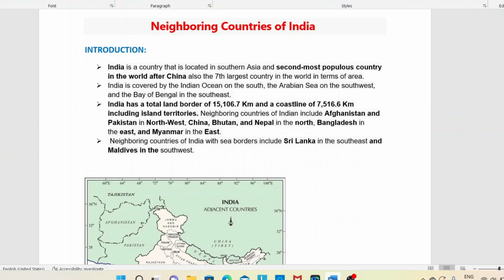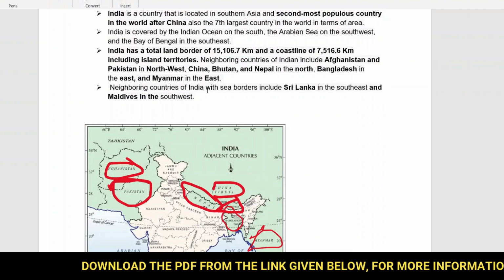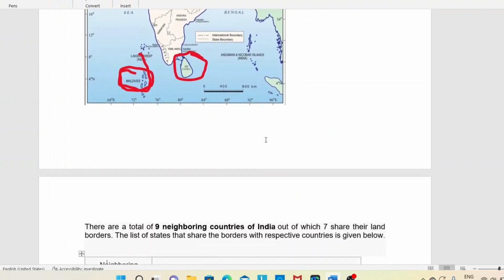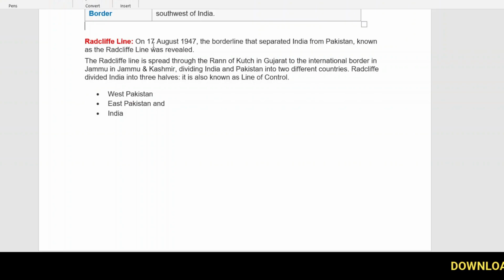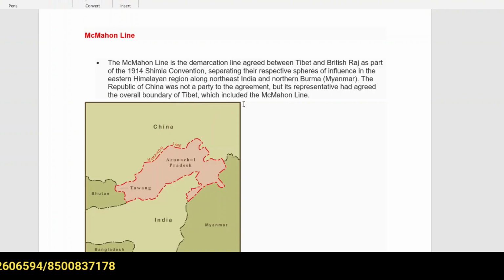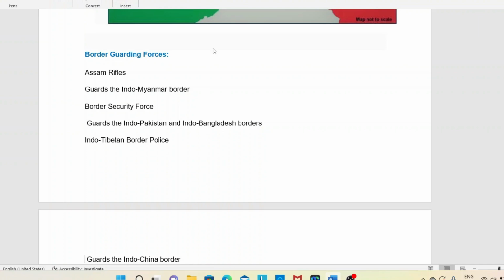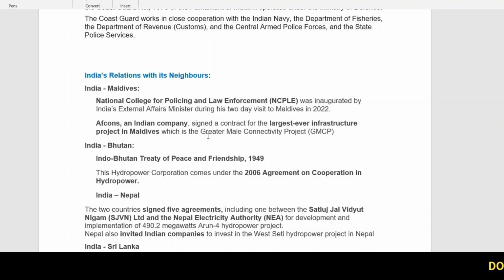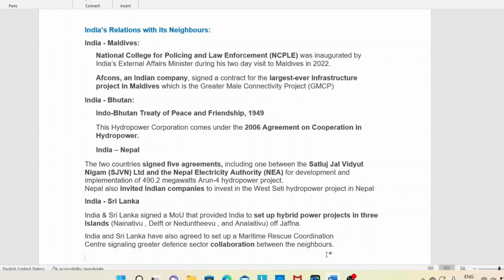Neighboring countries of India | RRB | SSC | CGL | STATIC GK FOR ALL COMPETITIVE EXAM